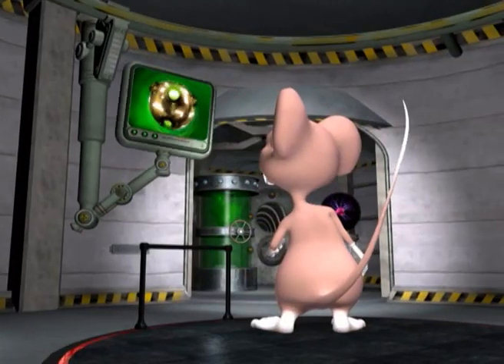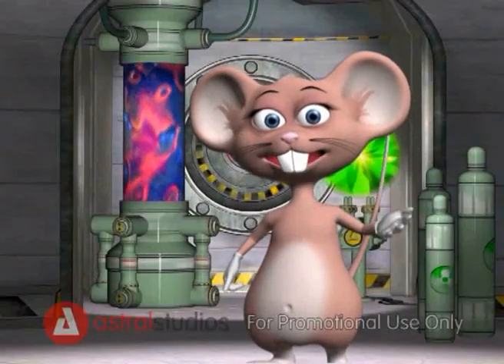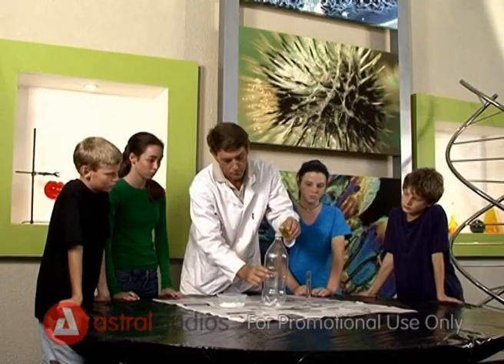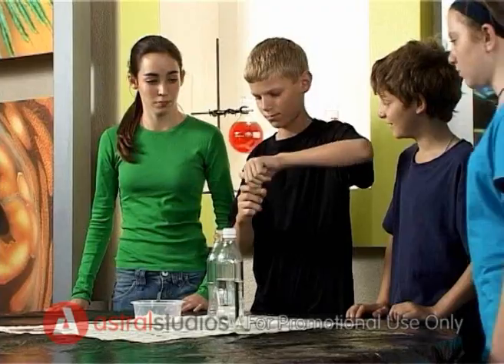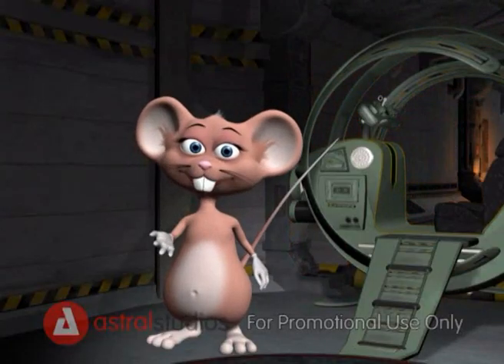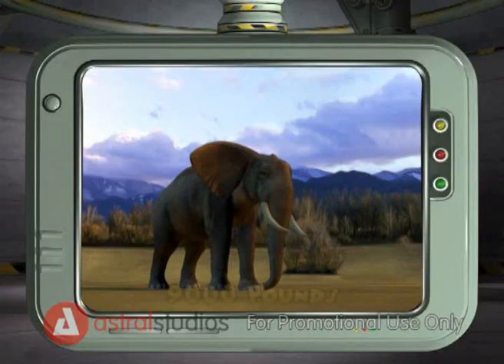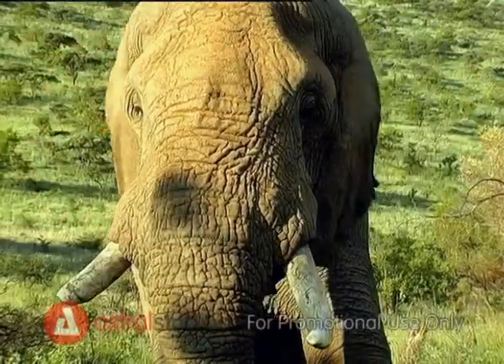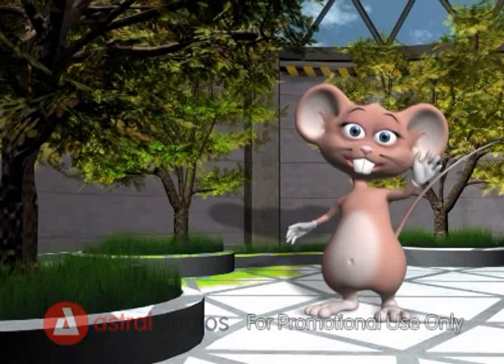Mouse in the House Season 2 - Elephant Toothpaste - TV Series Production Astral Studios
MOUSE IN THE HOUSE is a fantastic orientation series for young children in Science, and Technology.
"Mouse in the House" has been produced as an educational series and is of a particular interest to parents and educators to effectively teach children about science in a fun and interactive way.

Each episode includes a science-based experiment that aims to improve comprehension and retention of science concepts. The experiments encourage children to reason and engage their imagination. The results from performing these activities will sustain the attention and interest of the learners in the classroom and assist in personal growth and development and motivate children to further explore science and the world around them.

The animated host, Maxine the Mouse, will delight the kids. She instructs them to perform experiments and demonstrates real life examples. 3D animation of the experiments allows the viewer to see beyond the immediate visual scope and provides insight into the world of molecular structure and concept visualization.

Created by Astral Studios